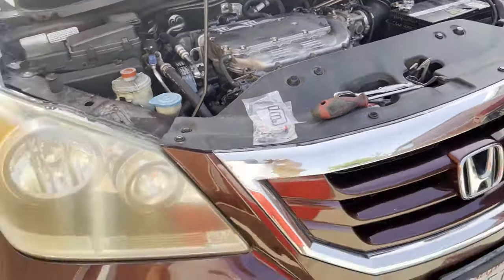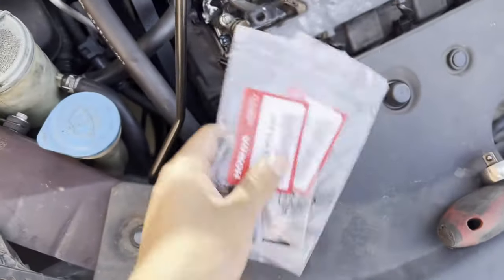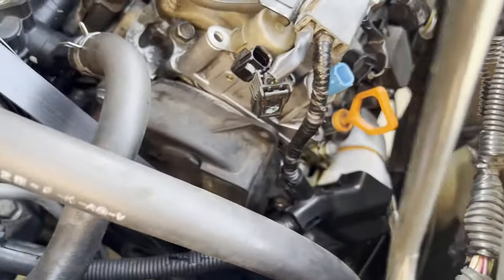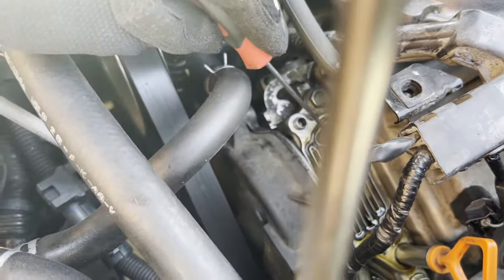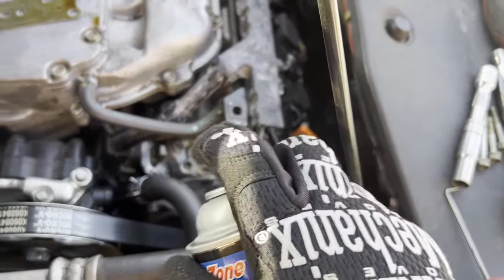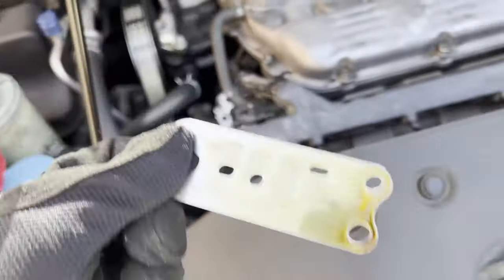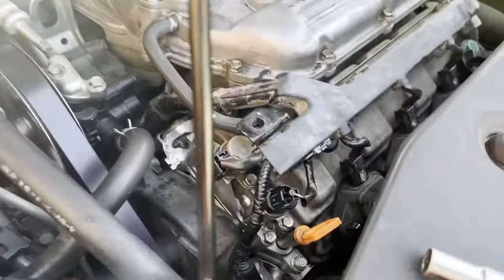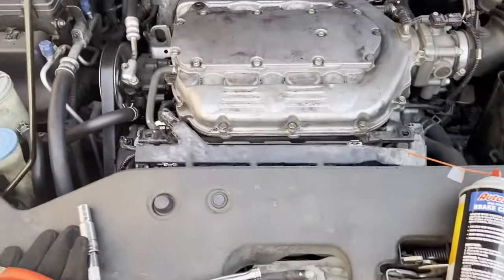Honda Odyssey Front VTEC Solenoid Leak Fix DIY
This is how you fix a common issue on these v6 honda engines. You could put some RTV but i would recommend replacing the whole gaskets